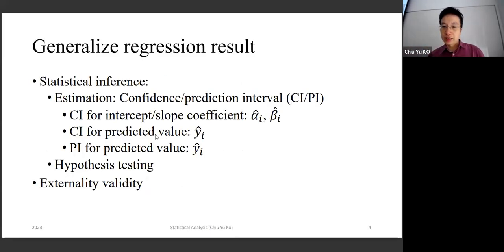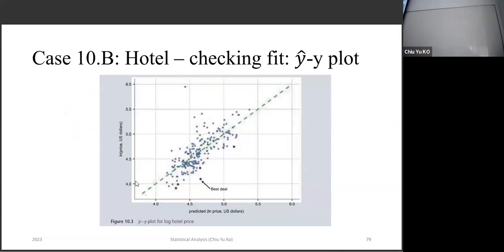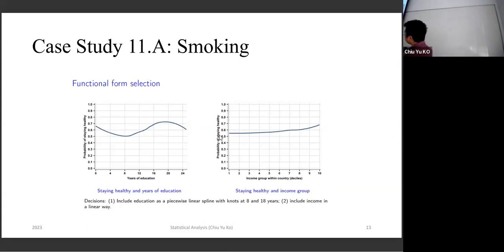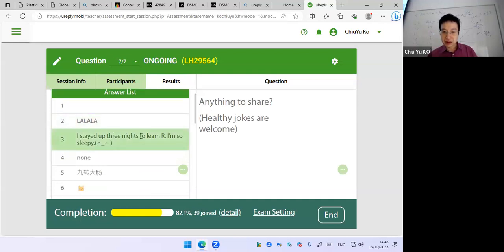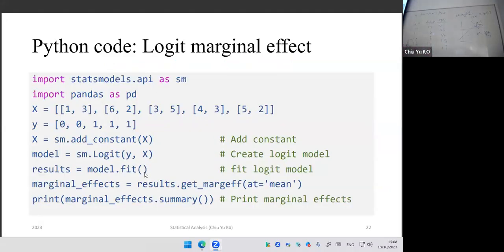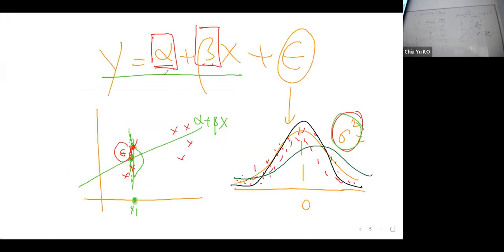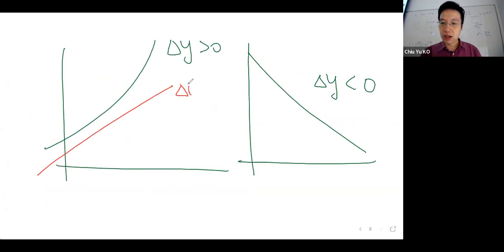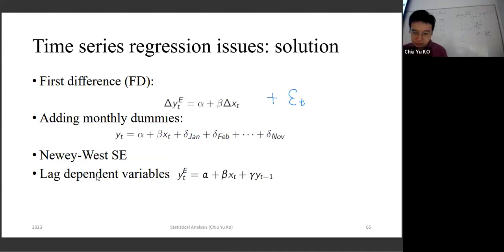DSME 5110 | Section IT | 13 OCT 2023 | Lession 6 | More Regression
Lesson 6

0:00 Review of the last lesson
19:52 Generalize regression result
21:13 Confidence interval for slope
27:08 Python code: robust SE
28:49 Hypothesis testing for slope
31:33 Technical: CI for intercept
45:46 Break
1:21:25 CI for predicted value
1:23:10 Python code: CI for predicted value
1:40:55 PI for predicted value
1:41:16 Python code: PI for predicted value
1:45:25 External validity
1:49:22 Break
2:11:21 Multiple regression
2:14:13 Omitted variable bias (OVB)
2:17:24 OLS estimation
2:18:00 Inference
2:21:39 Python code: multiple regression
2:25:23 Python code: stargazer
2:32:00 Qualitative variables
2:33:39 Interaction variables
2:37:46 Python code: Interaction